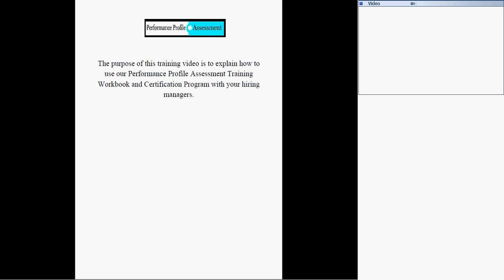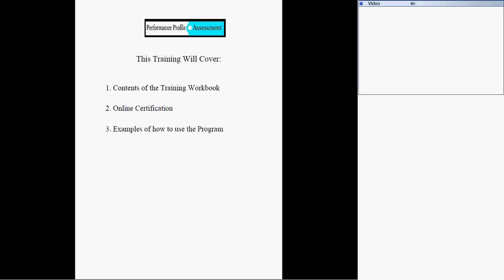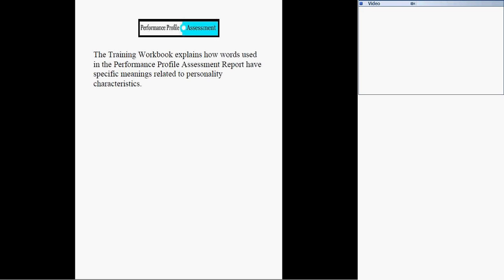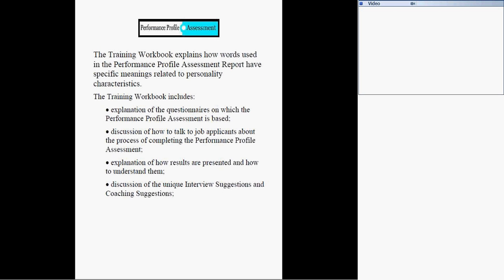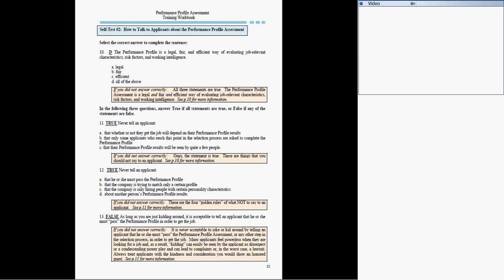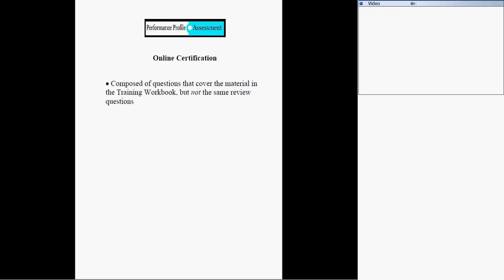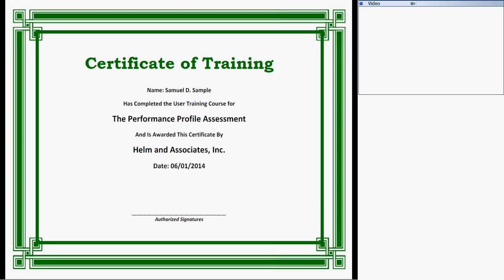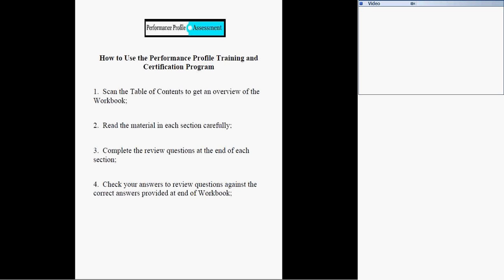Performance Profile Assessment Training & Certification 20140828 2026 1